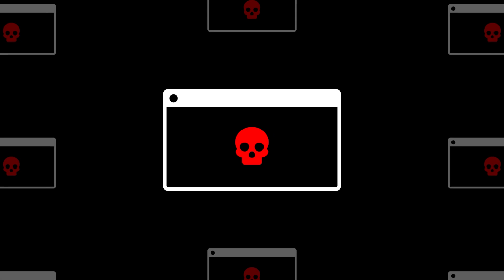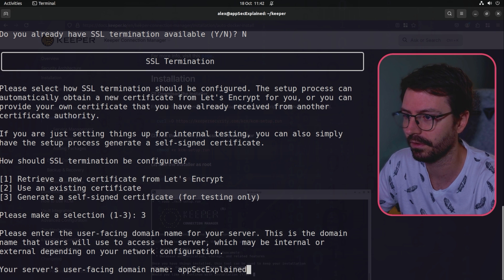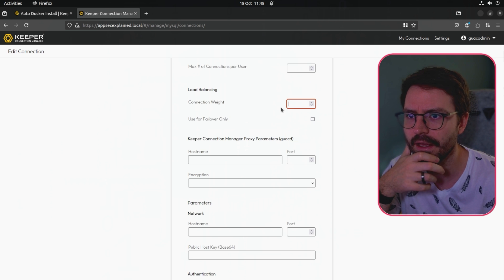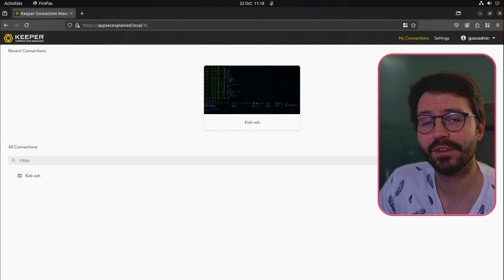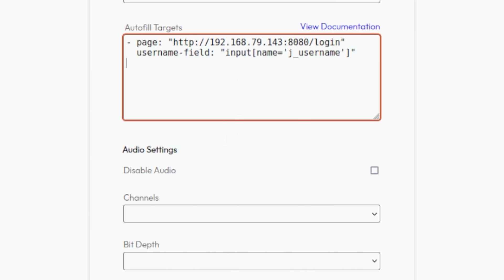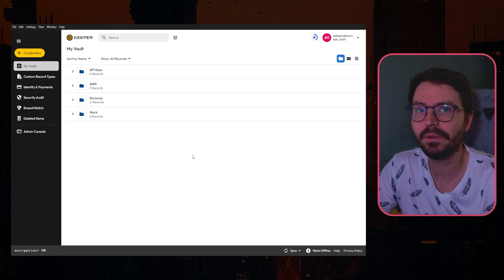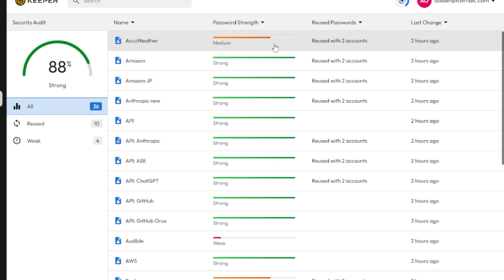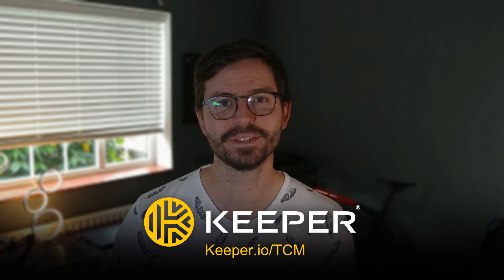Secure Browser Isolation in 10 Minutes With Keeper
Keeper Security's next-gen privileged access management solution delivers enterprise-grade password, secrets and privileged connection management in one unified platform. Request a demo on how you can protect your organization against cyber threats with zero-trust Enterprise Password Management (EPM).

In this video, Alex demonstrates the features of Keeper's Connection Manager (KCM) and Keeper Vault, designed to make secure connection management and credential storage straightforward for both individuals and teams.

Key Takeaways:
- Streamlined Setup: See how quickly you can configure a secure connection from scratch with the Keeper Connection Manager.
- Credential Integration: Learn how KCM allows user-specified or privileged credential setups, with Keeper Secrets Manager seamlessly pulling credentials directly from the Keeper Vault.
- Vault Capabilities: Explore Keeper Vault's intuitive design, credential management tools, auditing features, and the BreachWatch function for proactive threat monitoring.

Why It Matters:
- Keeper offers comprehensive documentation, quick-start guides, and resources to make security accessible for everyone, from IT admins to everyday users.
- Whether you're looking for practical tools to improve your security posture or just curious about how these features work in action, this walkthrough is for you.

Timestamps:
00:00 Intro
01:34 Keeper Secure Connection Manager
07:40 Remote Browser Isolation
12:33 Keeper Vault
18:04 Outro